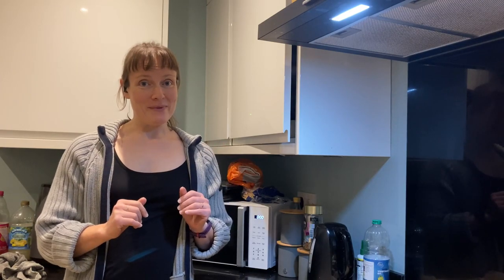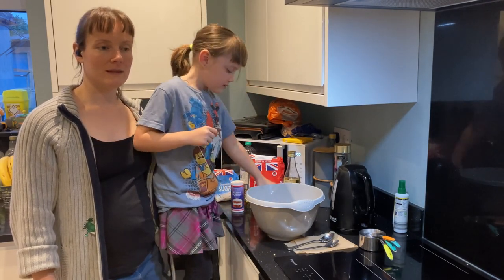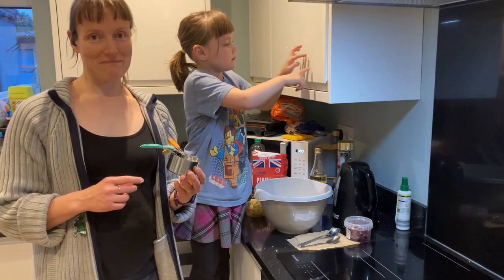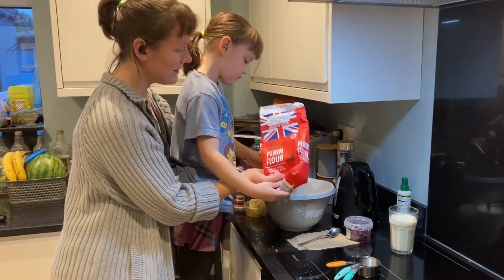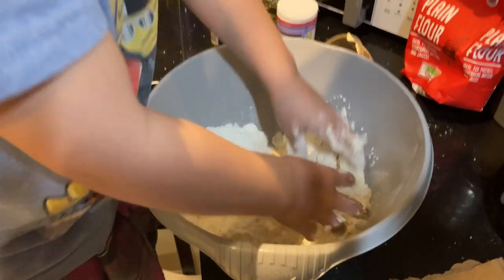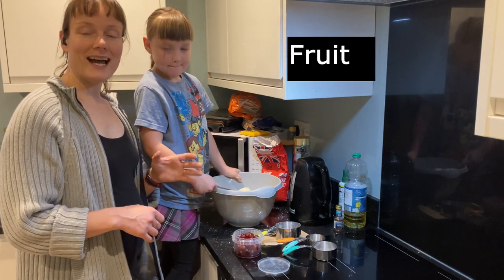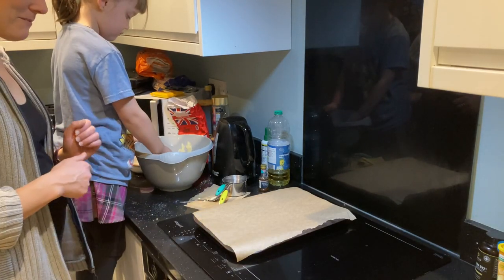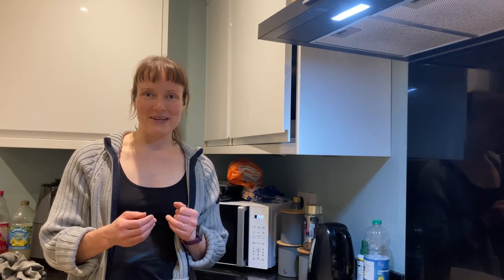DON'T bake with me! English listening practice, level A2/B1. Scones gone wrong.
I tried to bake scones but it didn't work! Watch the video to see what happened. I think I was distracted by trying to film a video, bake scones and take care of my children all at the same time! :-)

I promise to make a better scone video so you can try to bake some. I will make it when my children are at school!